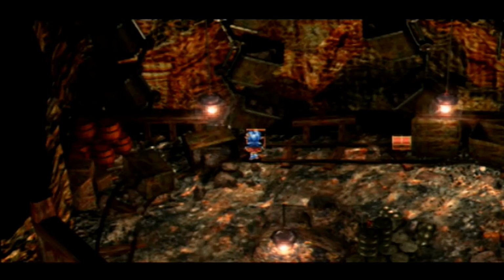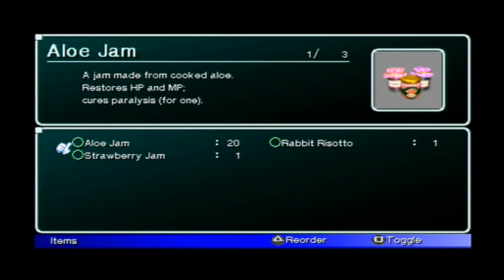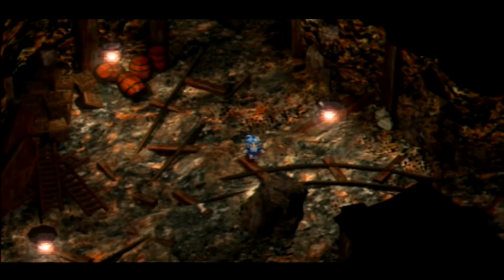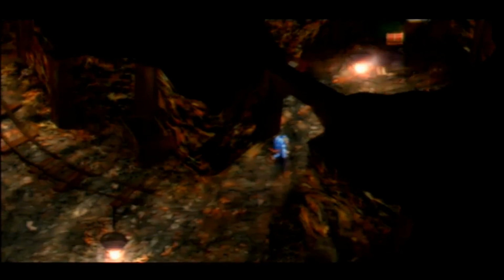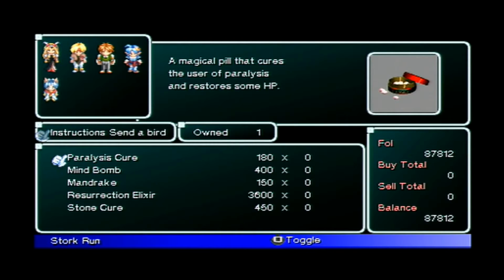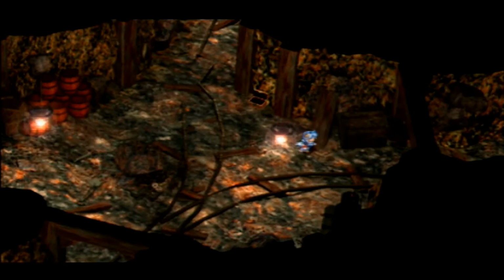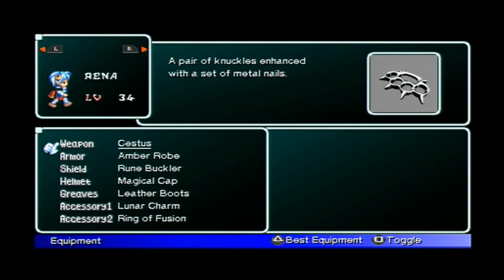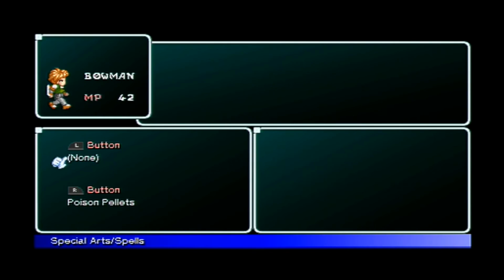Let's Play Star Ocean the Second Story #20 The Hoffman Ruins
We enter into the Hoffman Ruins, and make our way into them, hopefully we will make it safely along, and not run into any massive creatures that have already given us trouble at an earlier point. Oh... Hi Salamanders...